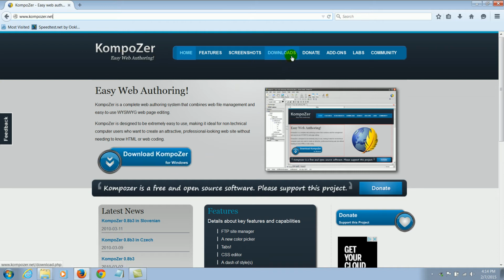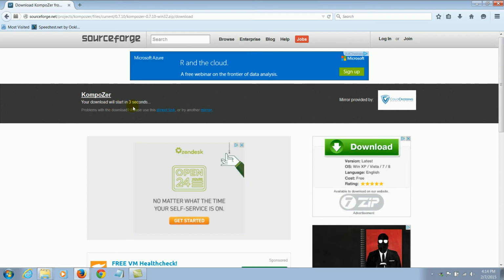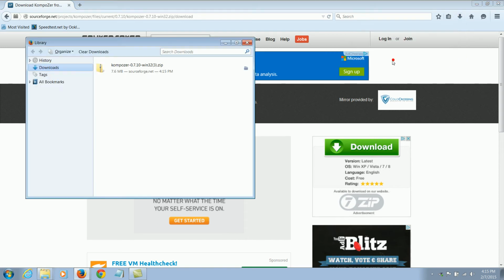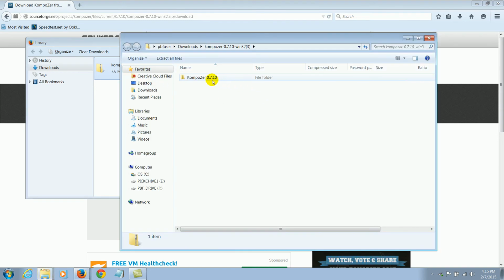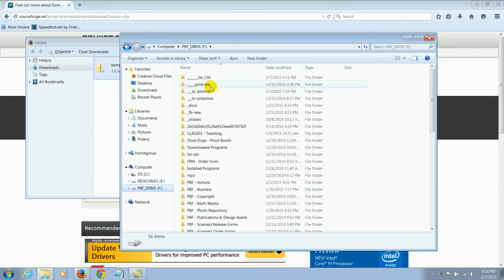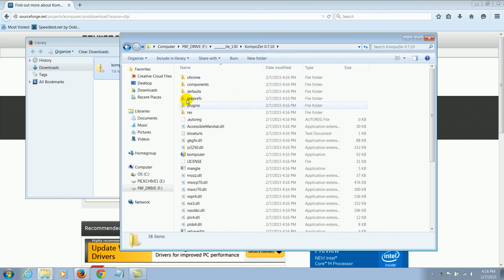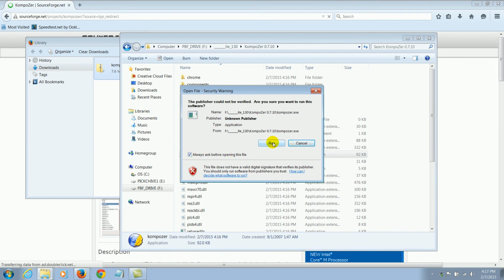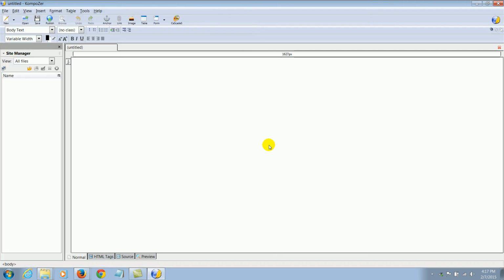001 TCC ITE130 Web Project - download kompozer